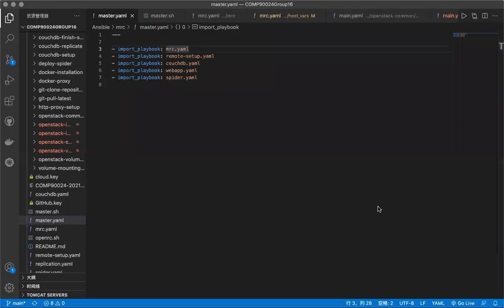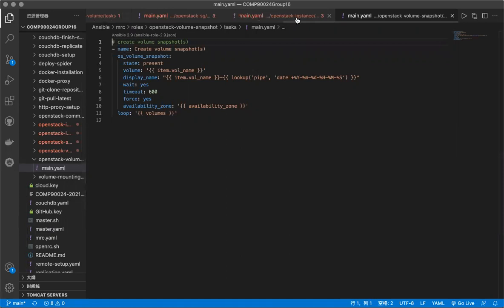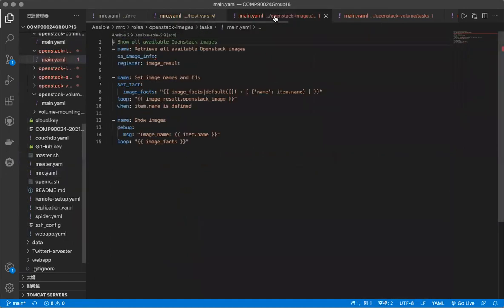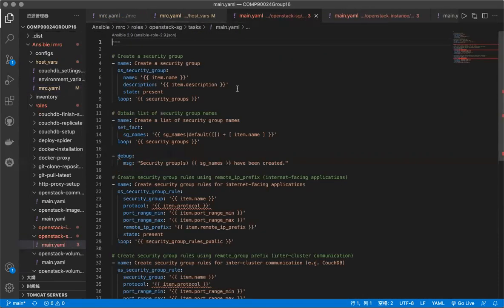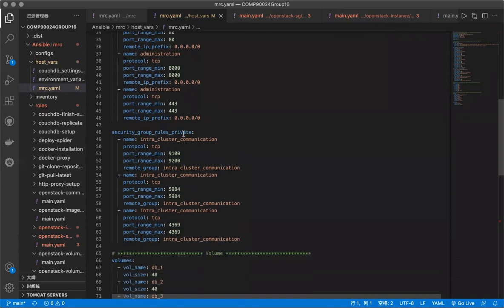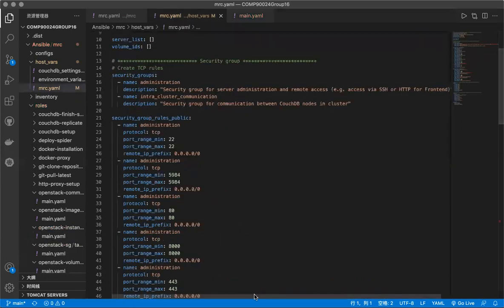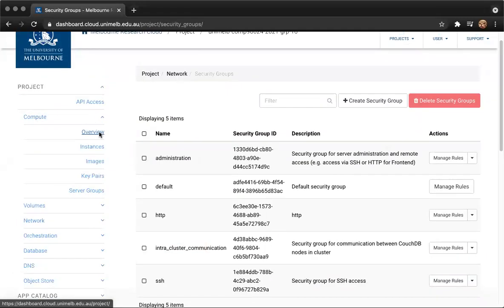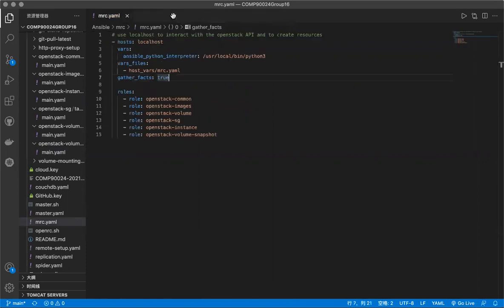Ansible1 Instances creation